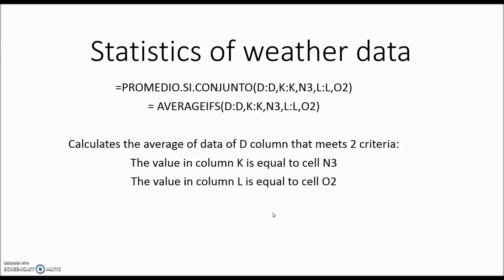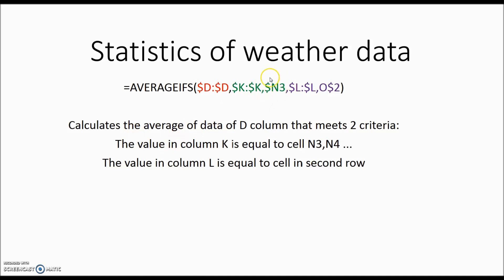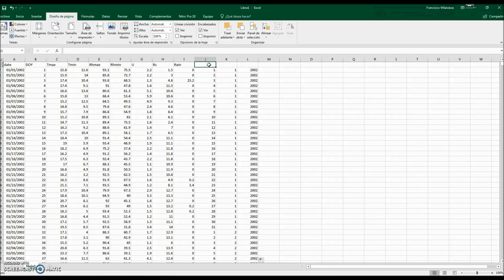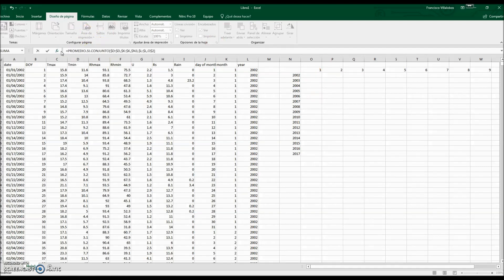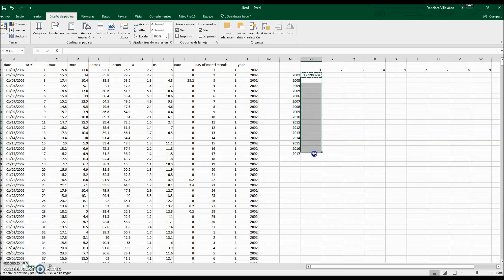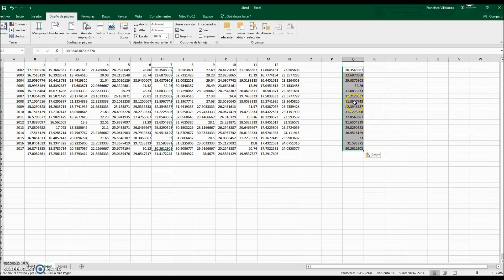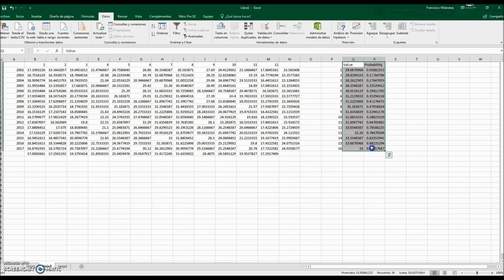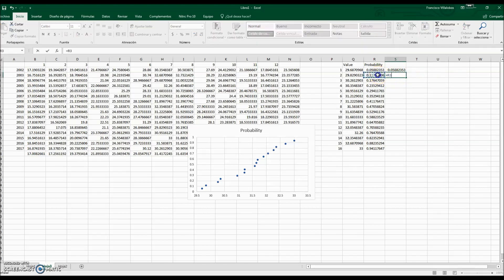Calculating statistics of weather data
Using Excel to calculate the mean monthly values of daily weather data. Then calculating the cumulative frequency distribution